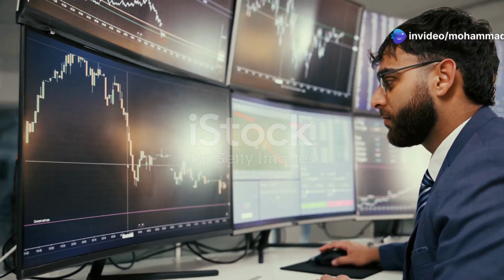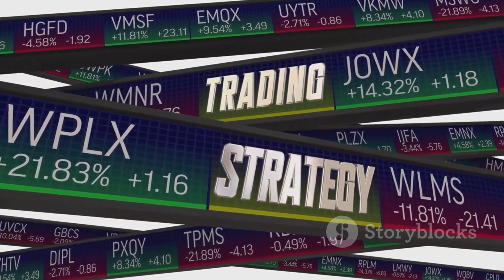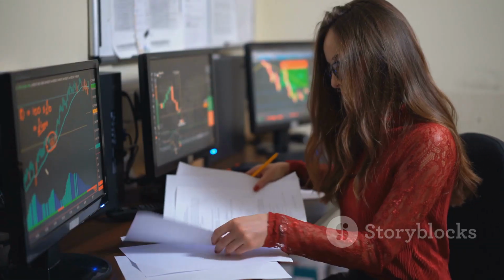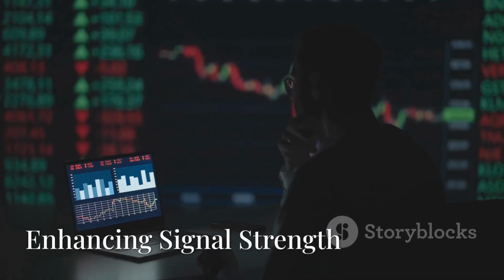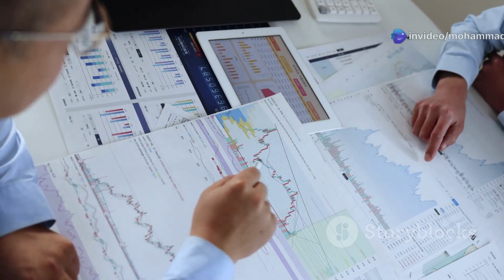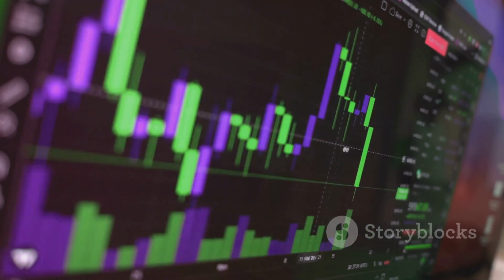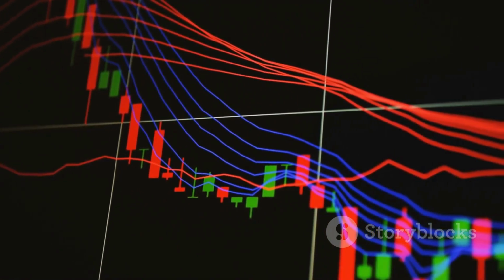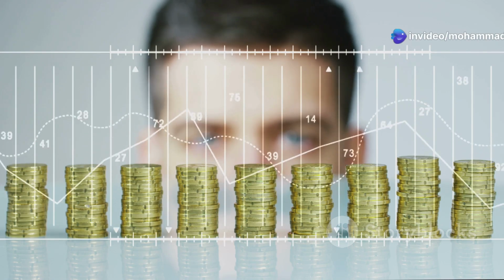Mastering Fractal Reversal Divergence: A Trader's Guide 2025 05 27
Unlock the secrets of market reversals with our deep dive into the **Fractal Reversal Divergence Technique**! This advanced trading strategy combines simple divergence and fractal analysis across multiple time frames to enhance your entry and exit precision. Learn how to identify "divergent price territory" and recognize nested divergences – from second-degree to third-degree patterns – that can signal powerful reversal points.

Remember, while fractal divergence can be a precision tool, context is key! Discover the importance of multi-time frame analysis, confirming signals with other indicators, and managing risk for sustainable trading.

OUTLINE:
00:00:00
Defining Fractal Reversal Divergence

00:00:57
The Foundation

00:03:05
Identifying Key Zones

00:05:10
Broadening the Perspective

00:07:26
Enhancing Signal Strength

00:09:49
Why This Technique Works

00:12:15
The Trader's Edge

00:14:34
The Importance of Caution

00:16:50
The Keys to Successful Application